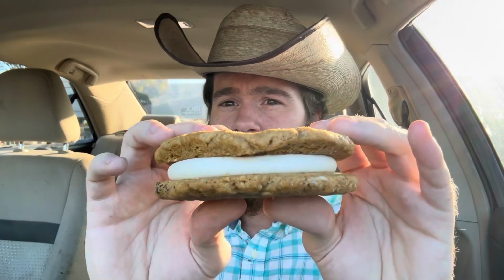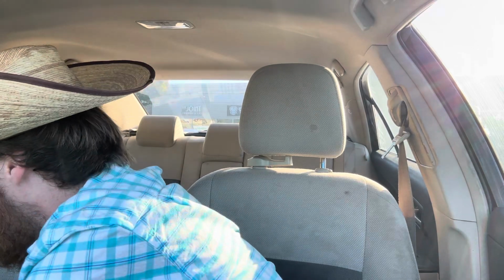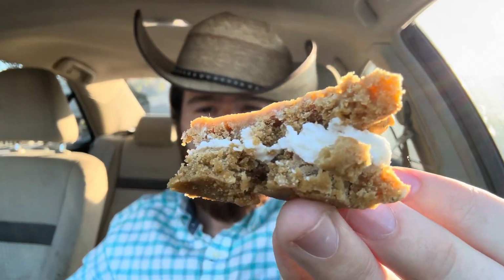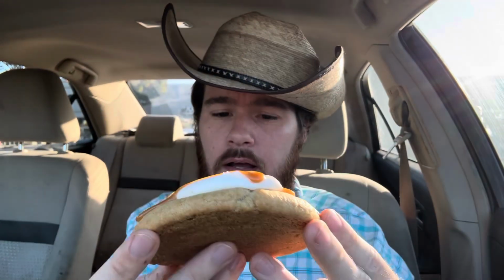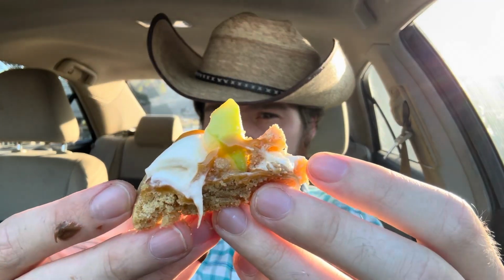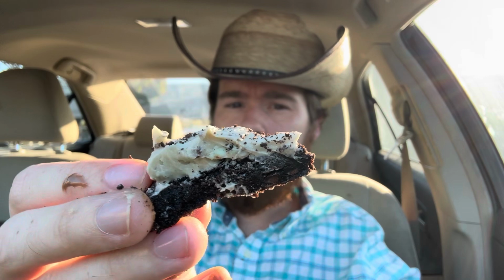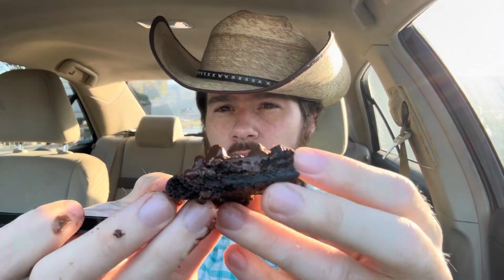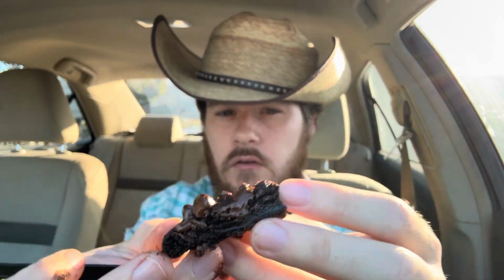CRUMBL COOKIES REVIEW 124: Oatmeal Sandwich, Caramel Apple, Mint Chocolate, Dark Dream, PB Munch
@crumbl is wildin out to start October!

OATMEAL MALLOW SANDWICH (NEW)
Two oatmeal cookies with molasses, vanilla, and cinnamon flavors, sandwiching a layer of marshmallow cream cheese frosting.

CARAMEL APPLE
A warm cinnamon apple cookie topped with caramel cream cheese frosting, chopped Granny Smith apples, a drizzle of caramel, and a house-made streusel.

PEANUT BUTTER MUNCH
A peanut butter cookie topped with a symphony of milk chocolate, a crunch of peanut butter coated cereal pieces, and a sprinkle of powdered sugar.

DARK DREAM
A decadent chocolate cookie packed and topped with gooey semi-sweet chocolate chips.

CHOCOLATE GREEN MINT
A chocolate cookie packed with green mint pieces and rolled in cookies & cream crumbs, then smothered in green mint buttercream frosting and sprinkled with cookies & cream bits.